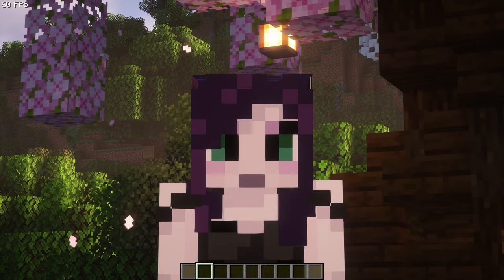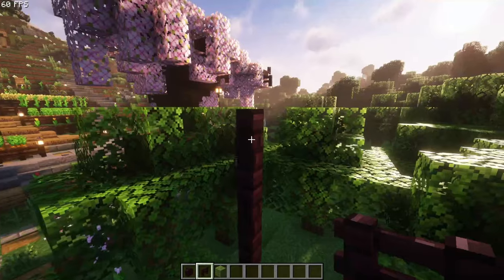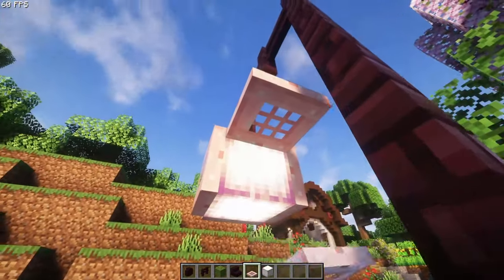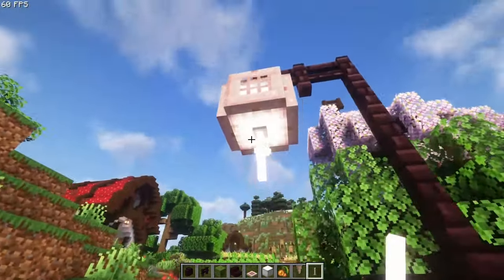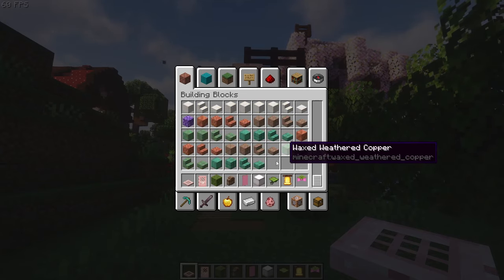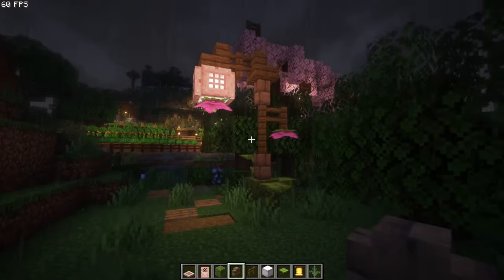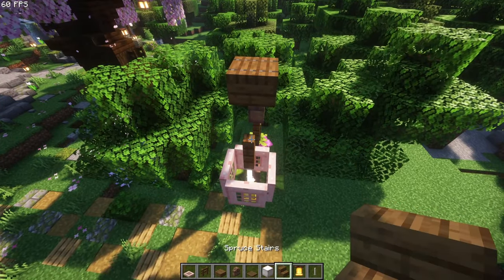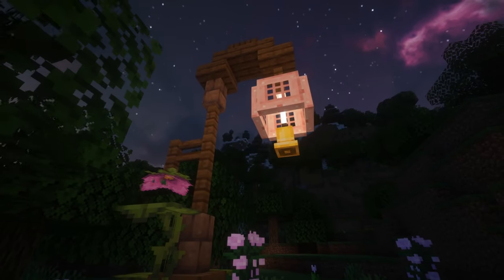Flower street light! - Minecraft: Learning to build! - Ep10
Do you think it worked better with the froglight or the end rod?

I have struggled with building in Minecraft, and other games, as long as I have been playing them. I want to learn to build better - so this where I teach myself to do so!

The music played on this channel is created by @NolanPilgrim  - They have created a playlist of DMCA and copyright free music - you can find the music I play on that playlist in these places:
   • Lofi But Awesome